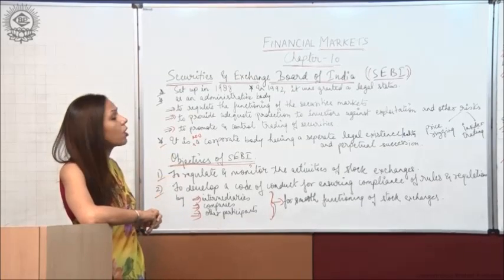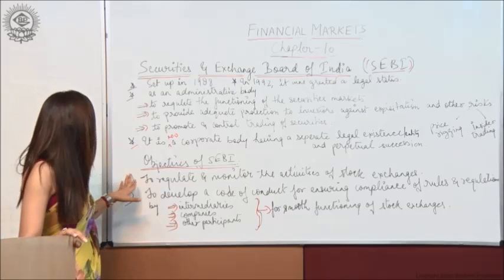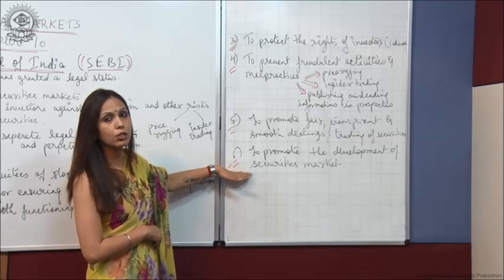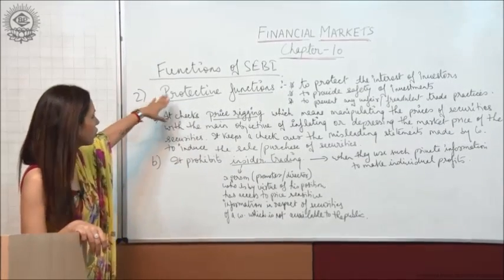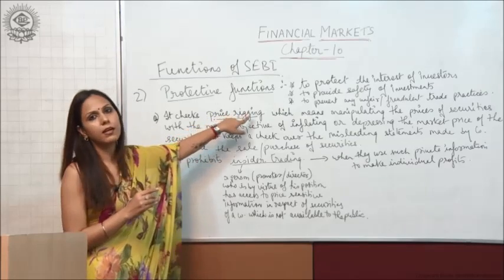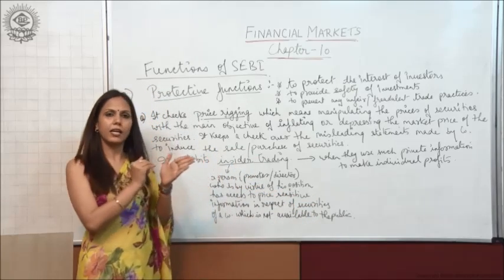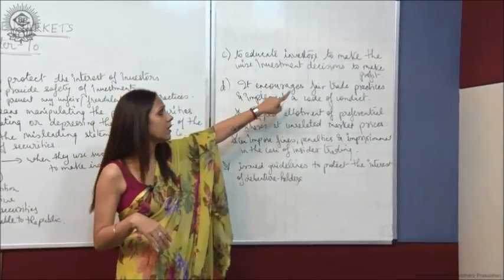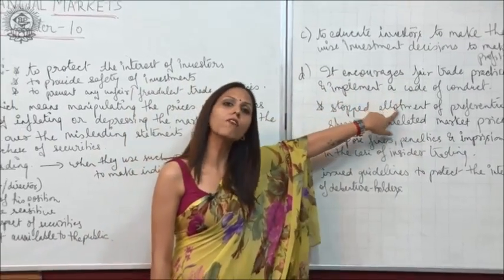Introduction, Ojectives and Function of SEBI Class XII Bussiness Studies by Dr Heena Rana